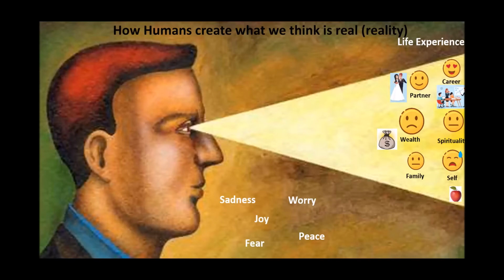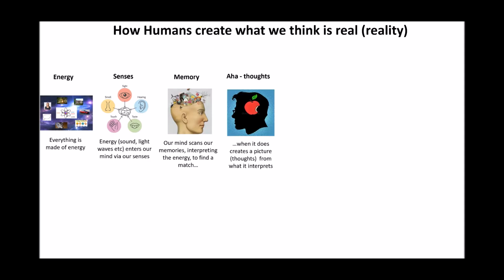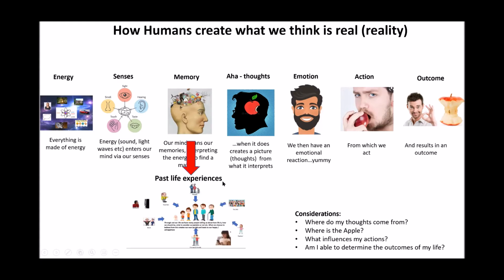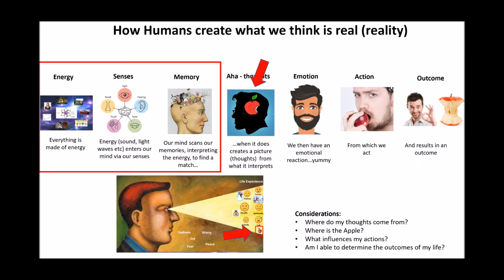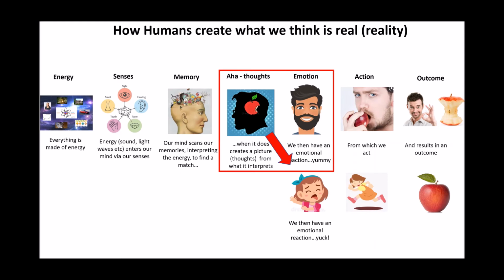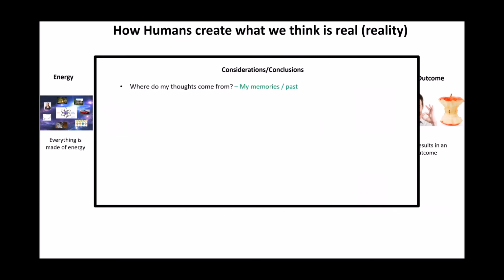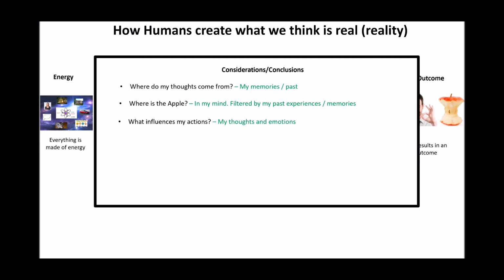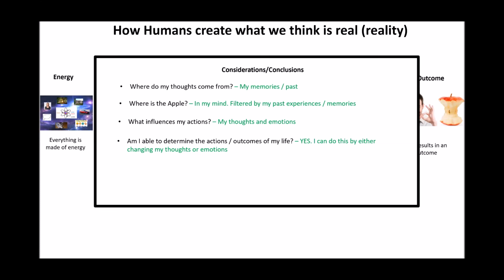Tools - How humans create reality